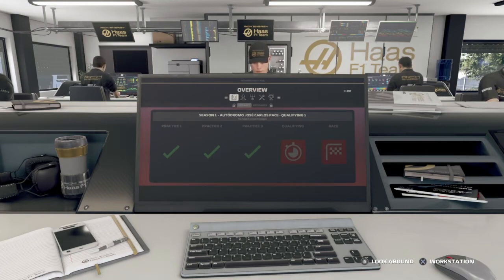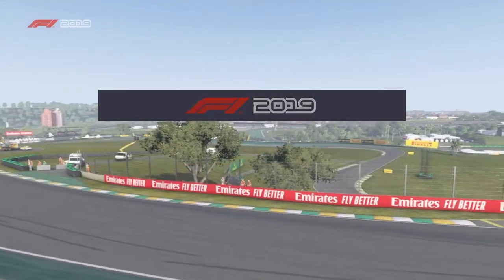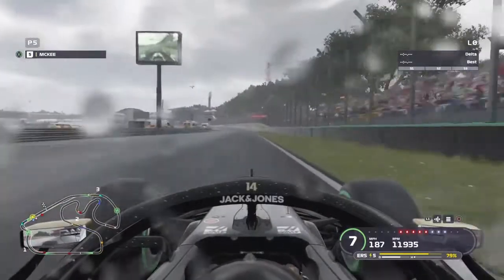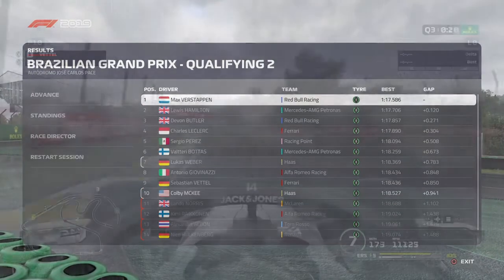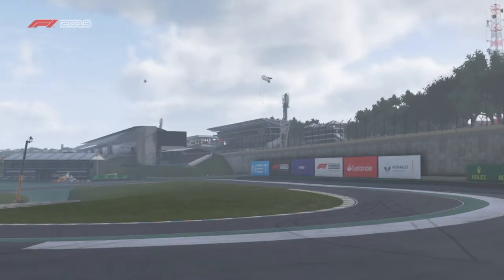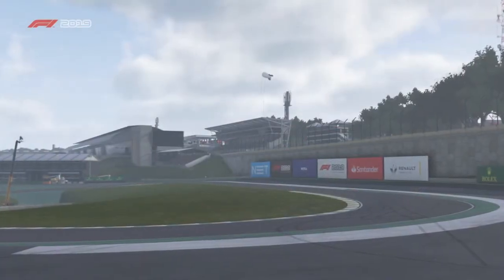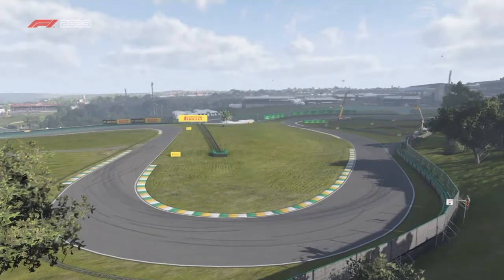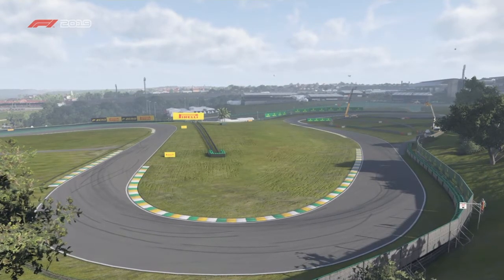F1 2019 Career Mode ep 21 Brazil | Fighting for a Podium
F1 2019 Career Mode Gameplay. After finishing in 6th position in a wet US GP, we will be looking to carry that strong performance into Brazil.